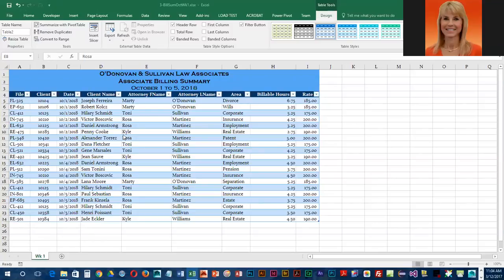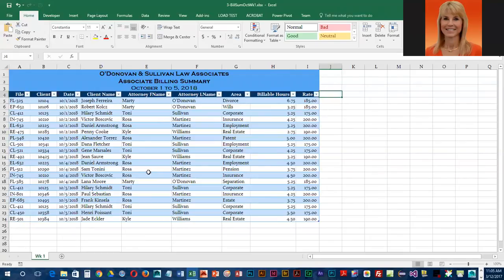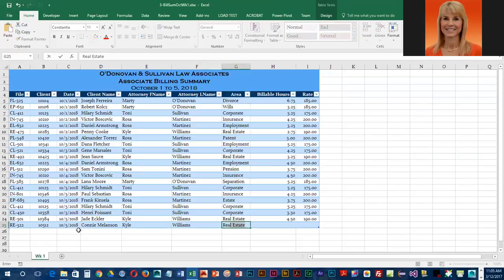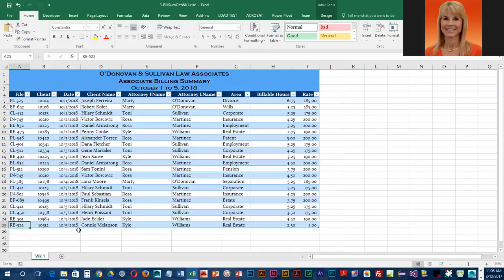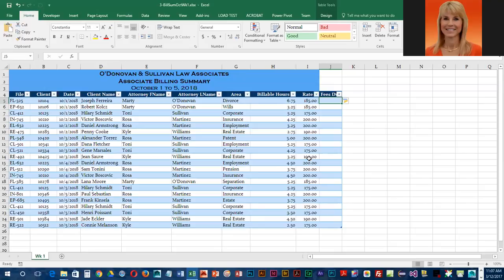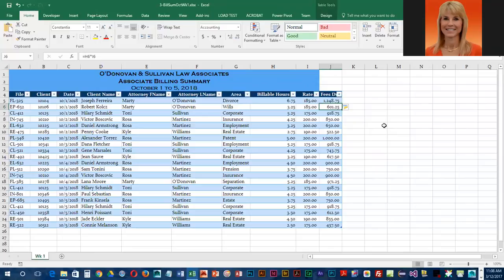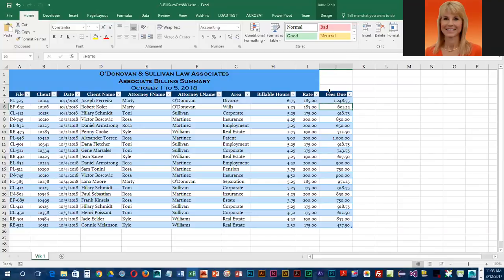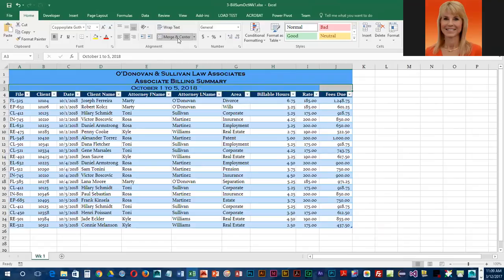Project 1b Adding a Row and Calculated Column to a Table